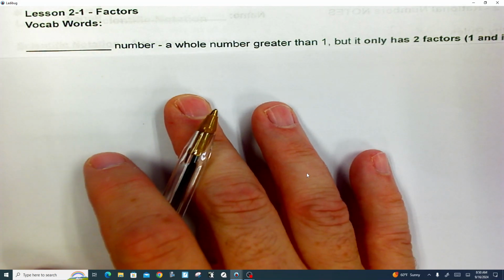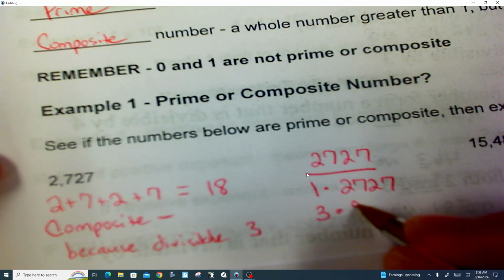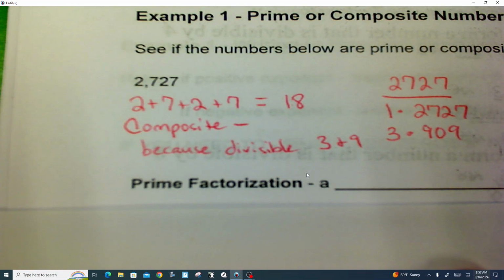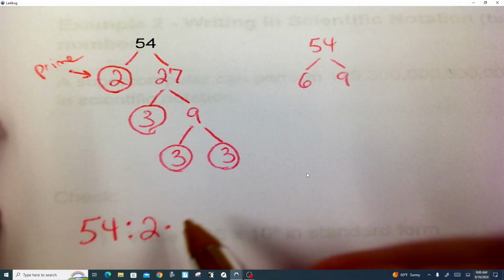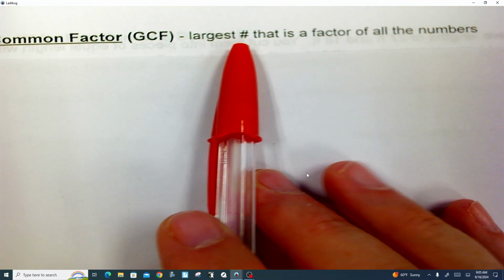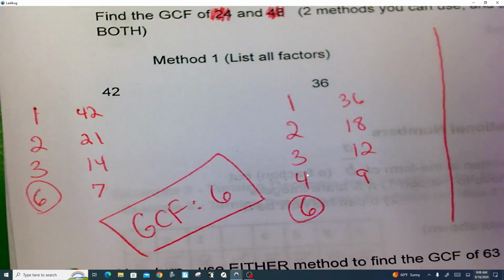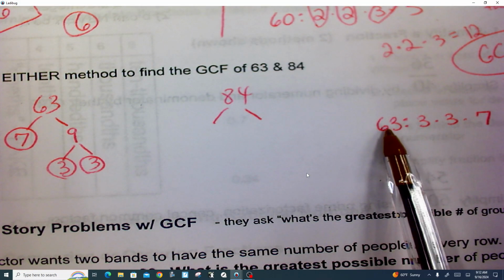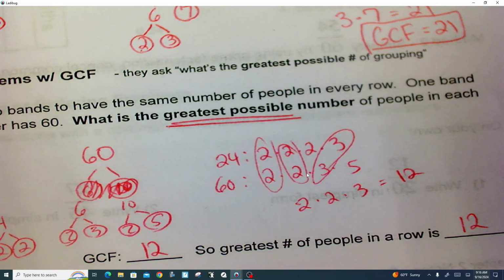Lesson 2-1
Factors
- prime & composite numbers
- finding prime factorization of a number (factor trees)
- finding the GCF of 2 or more numbers